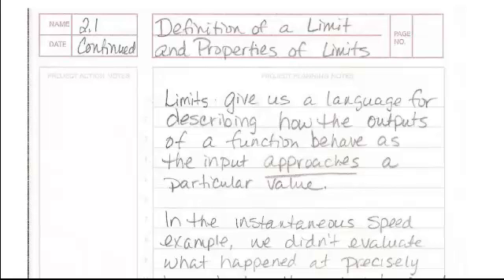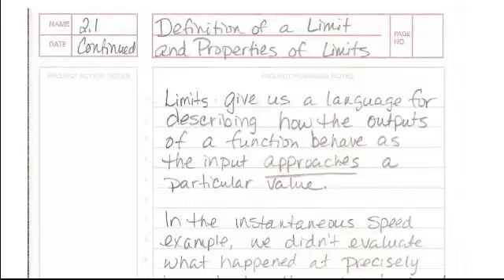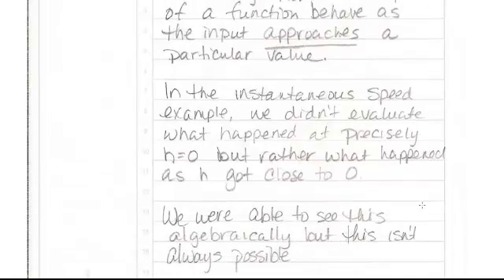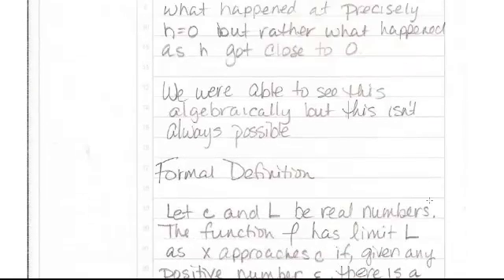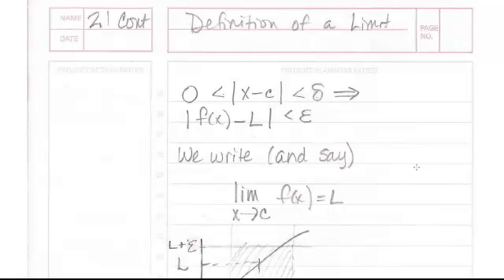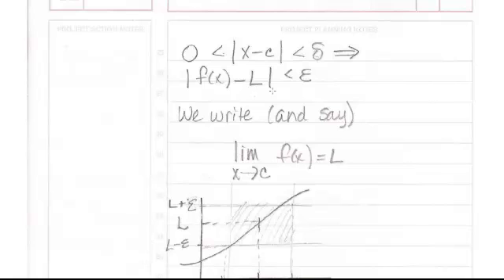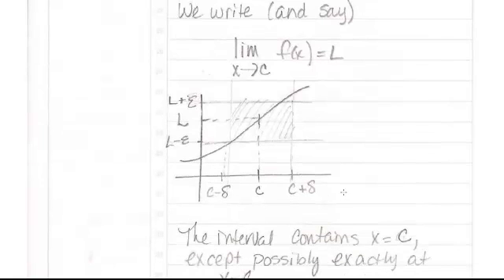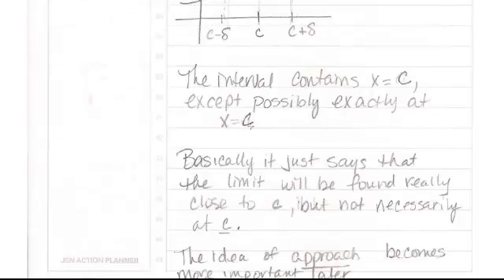Ch2.1 part 2